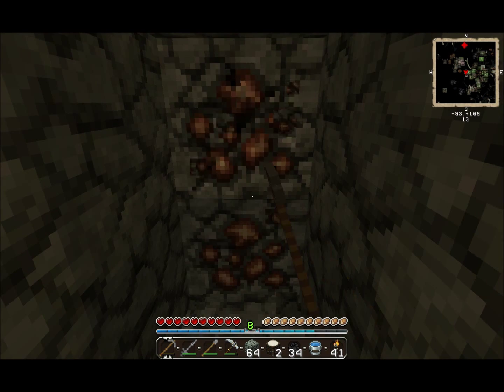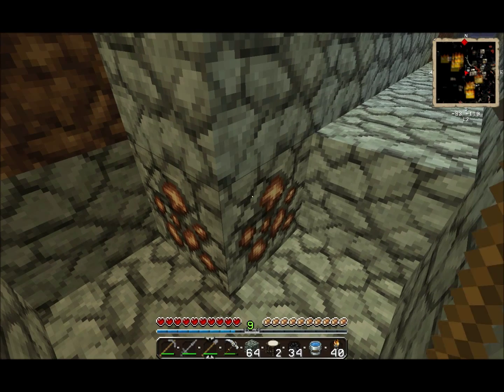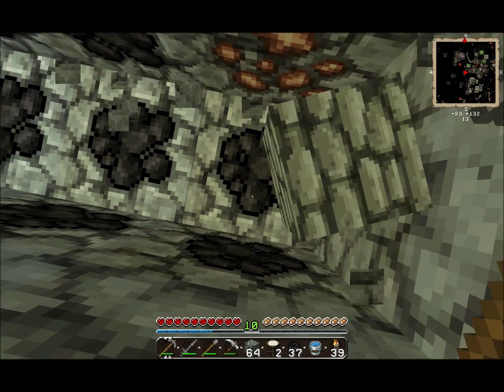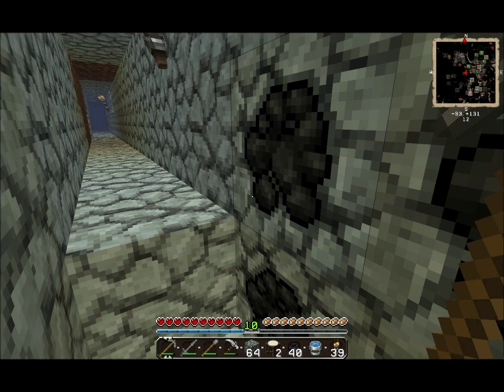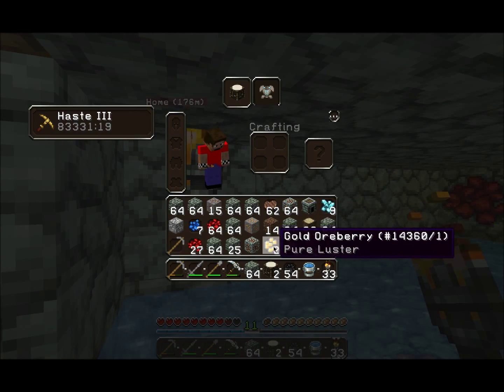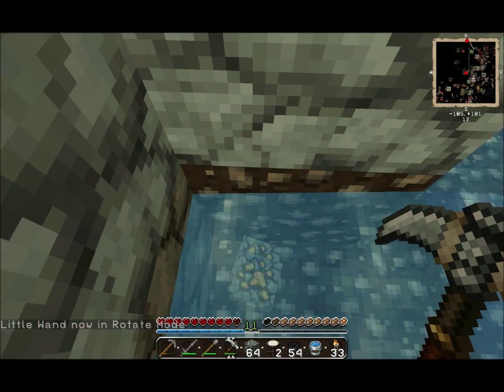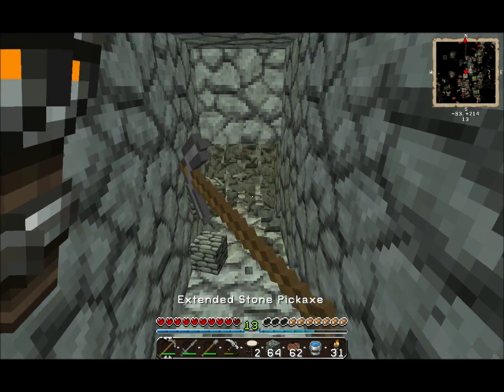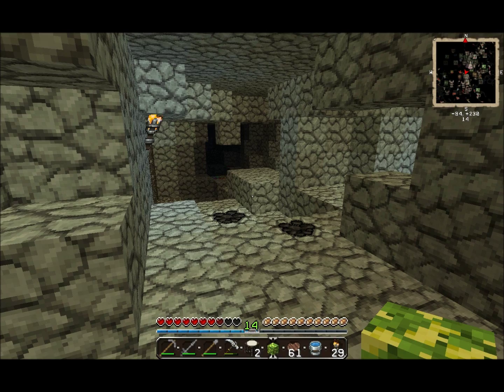Minecraft: Modded Survival (Part 3): Mining... Mining... Mining...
In this episode, Harry goes mining and tries to find some epic loot.